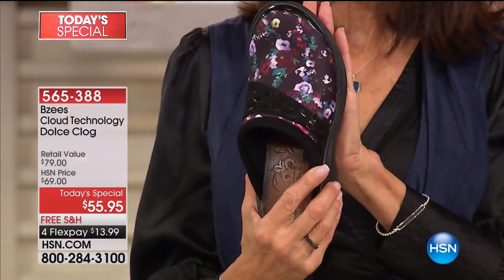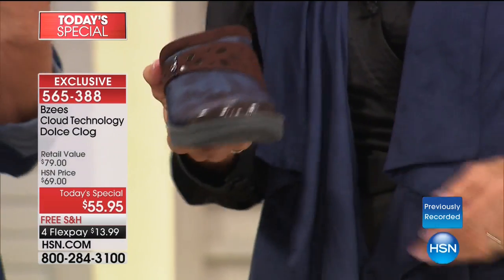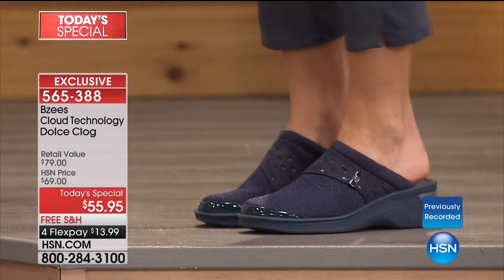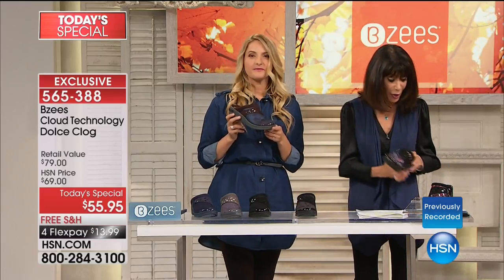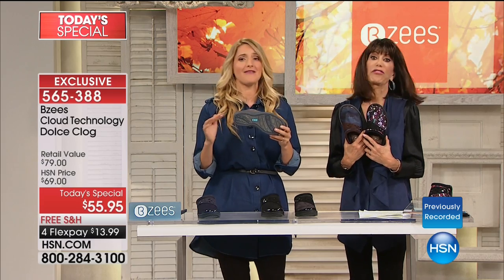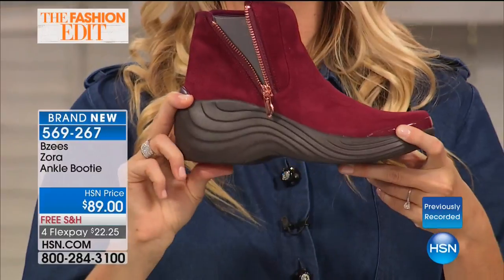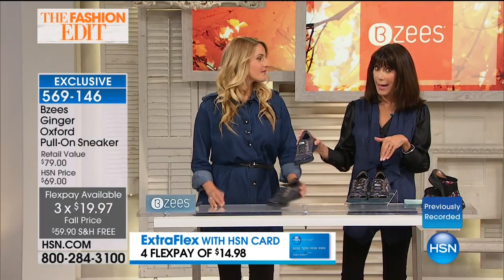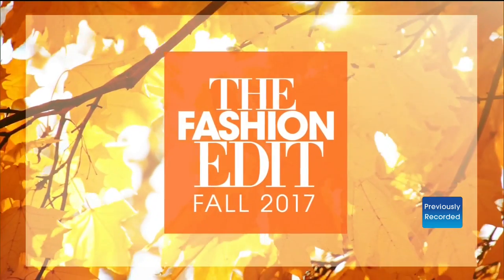HSN | Bzees Footwear 09.21.2017 - 06 AM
Comfort shoes that feel bouncy, stretchy, light, and easy but do not skimp on styling and designs. The assortment includes sandals, slip ons, wedges, boots, socks, and bags that are soundly constructed and fashionable to wear at anytime, to anywhere.